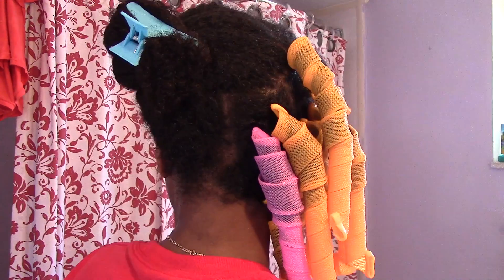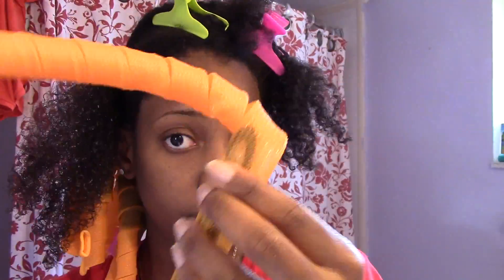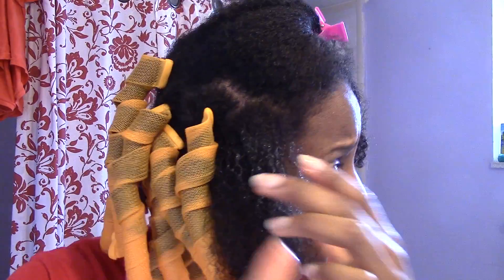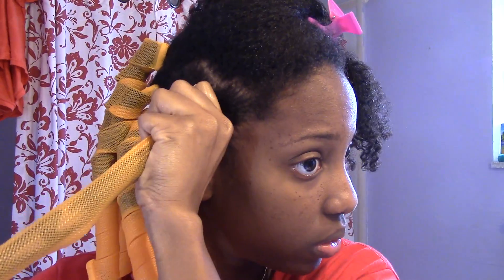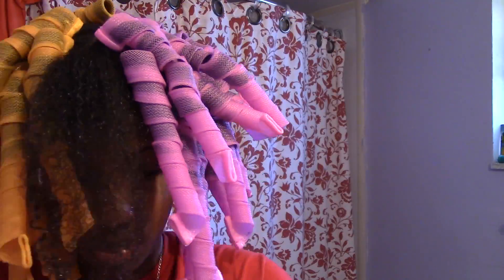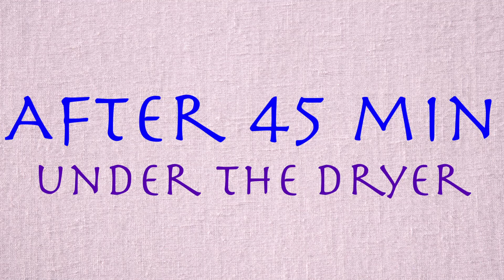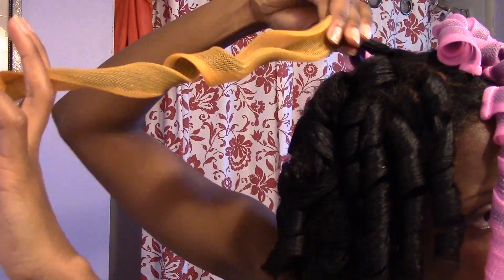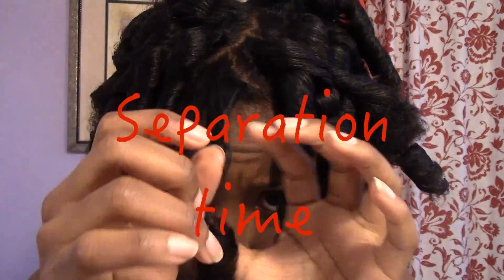Curlformers on Natural hair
Hey guys! Sorry for the late video! I did this hairstyle for Vday and I just loved the way the curls came out.